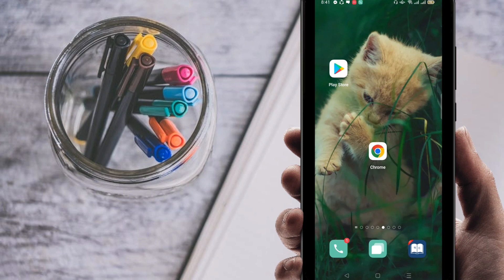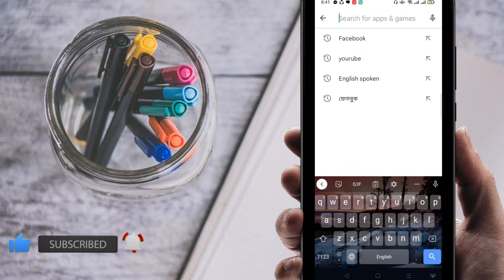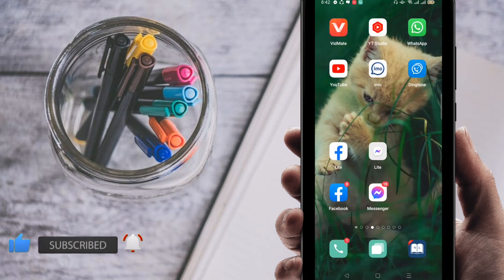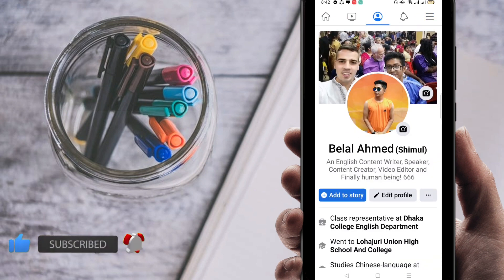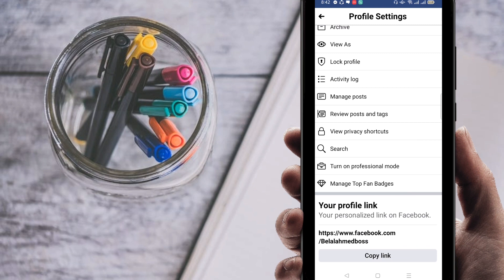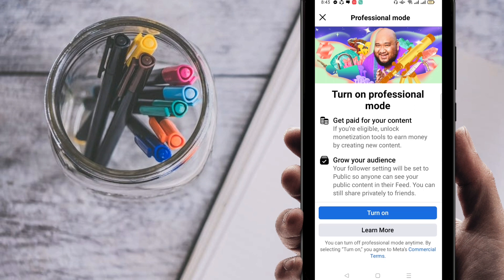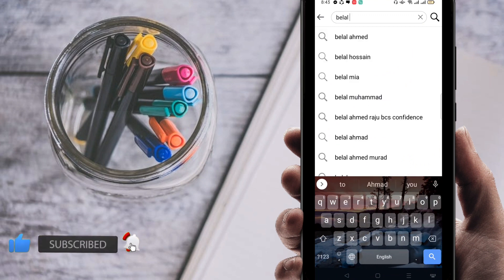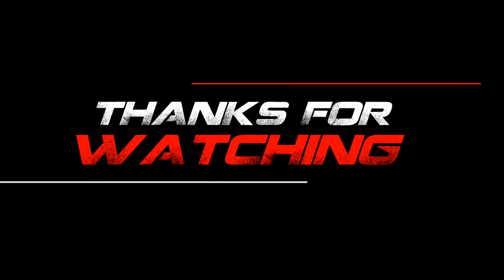How to Convert Facebook Profile to Page 2023 l l How to Convert Facebook Account to Page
How to Convert Facebook Profile to Page 2022  How to Convert Facebook Account to Page is a tutorial video. You can convert Facebook profile to page in a minute. Watch this video until the end.